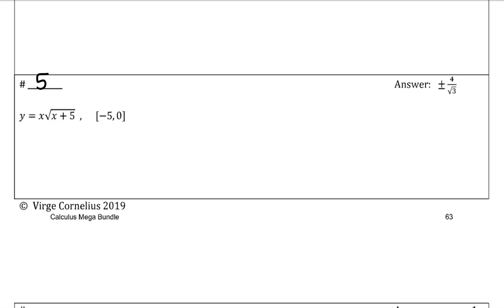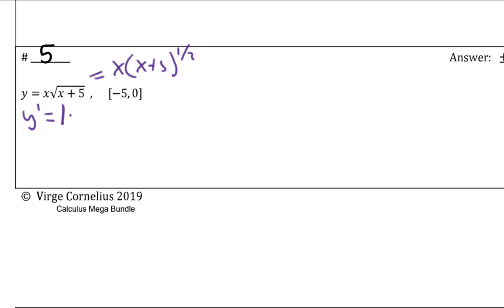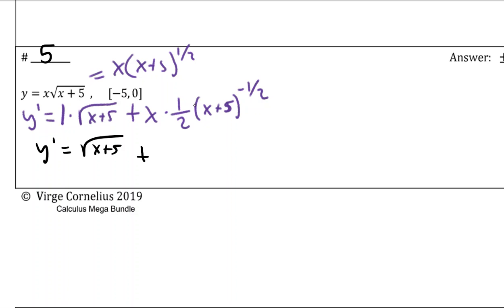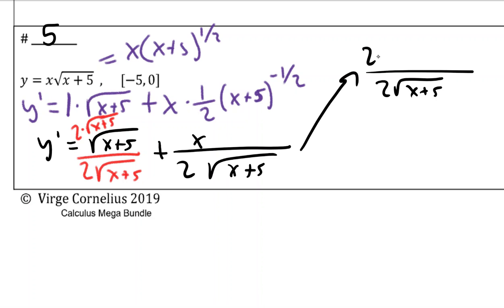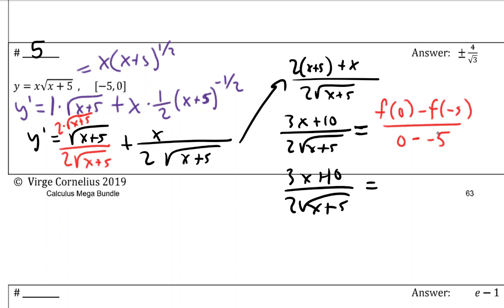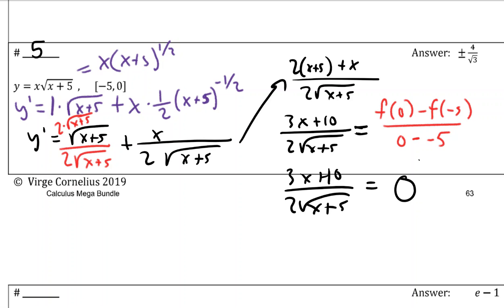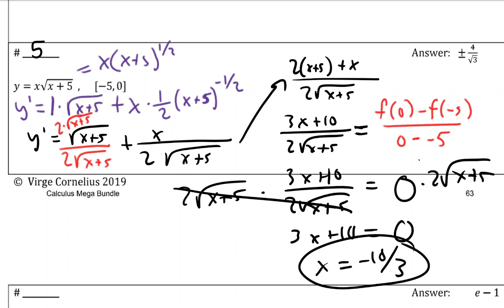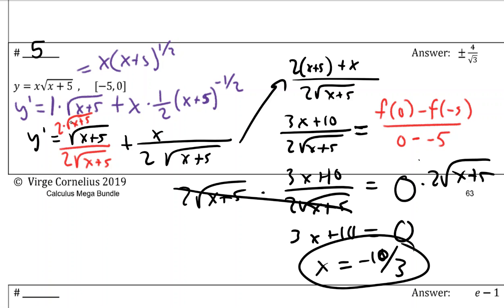CalAB - MVT Circuit #5